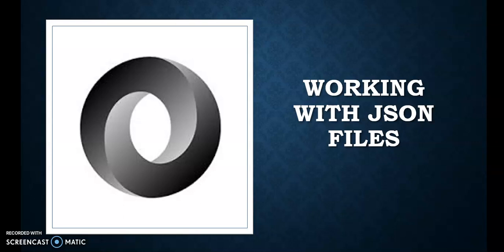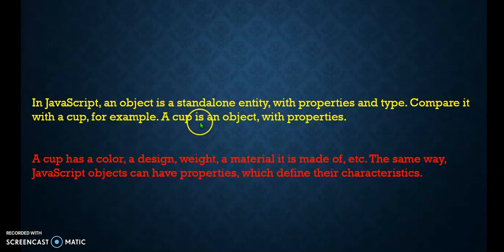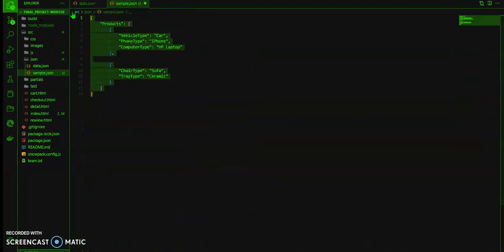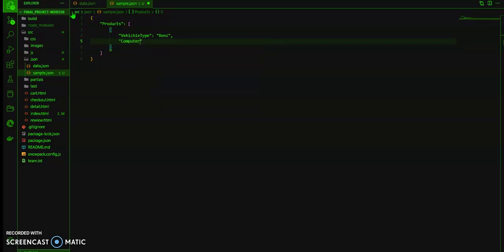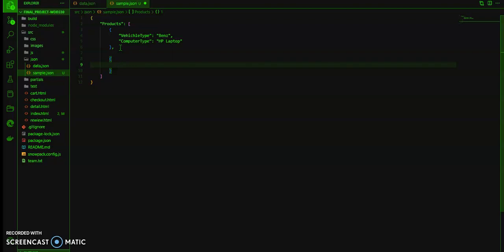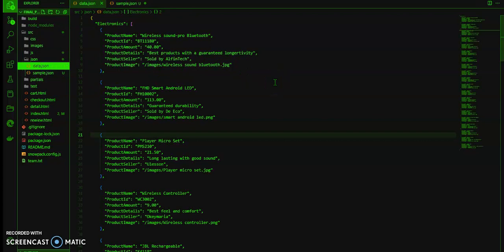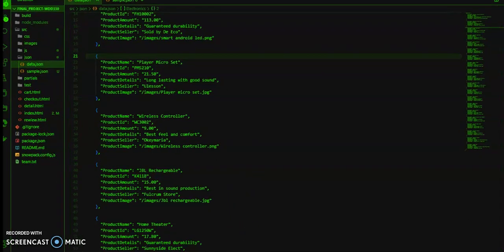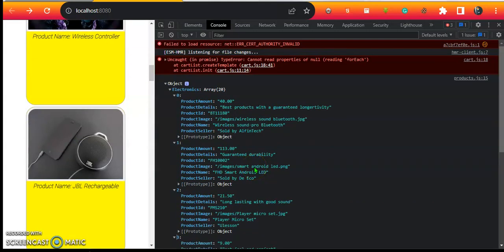Generating and Working With JSON Files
Getting desired content from a third-party API could be difficult and tiring to look for. But generating your own JSON file can save you from all the stress. Watch this tutorial and know what a JSON file is, and how you can create it.